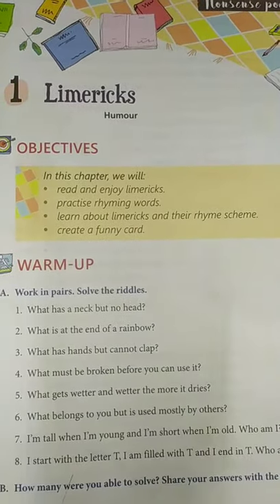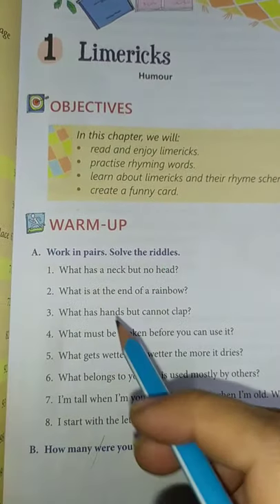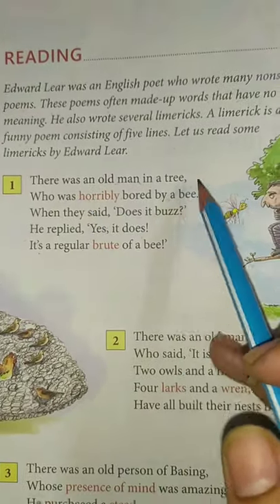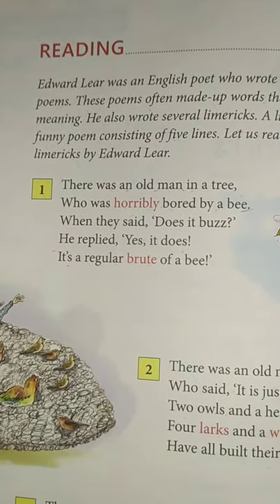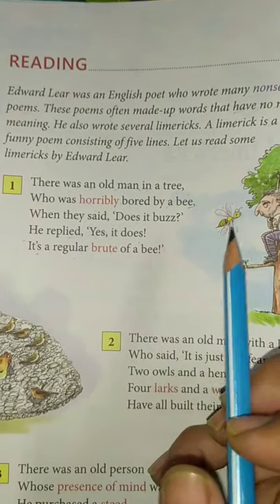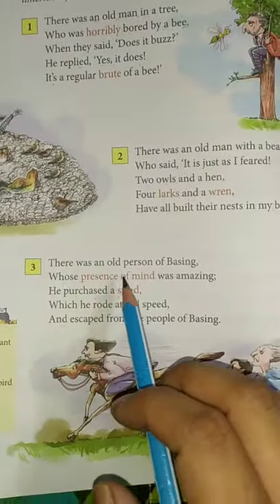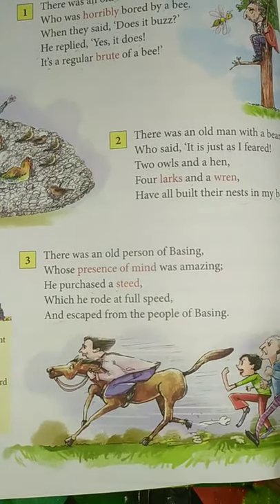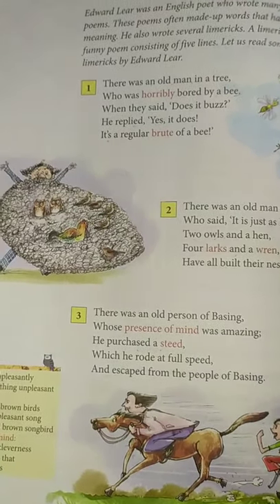Class-3...Subject-Eng-l...Chapter- 1" Limericks " Explanation in Hindi.....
English Alive 4 (Collins Publication)
Class-3.
Subject-Eng-l...